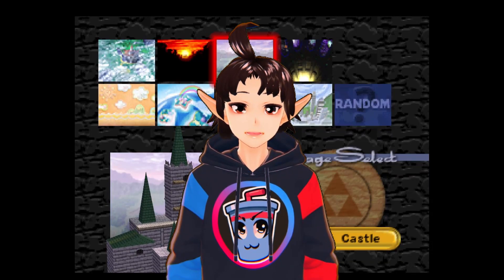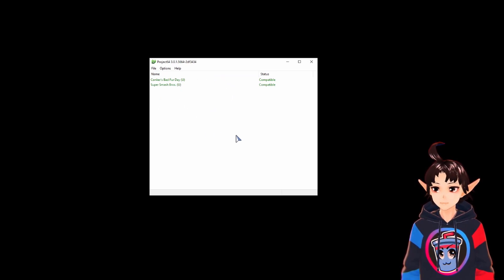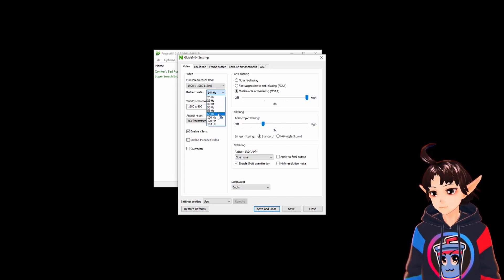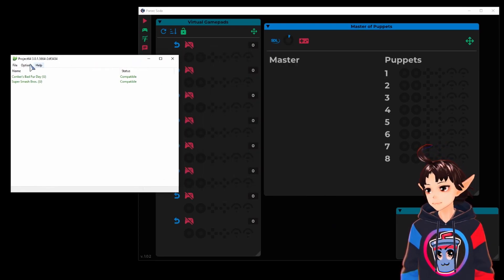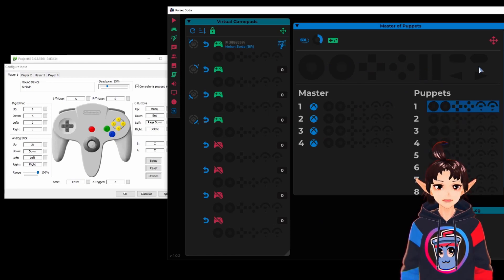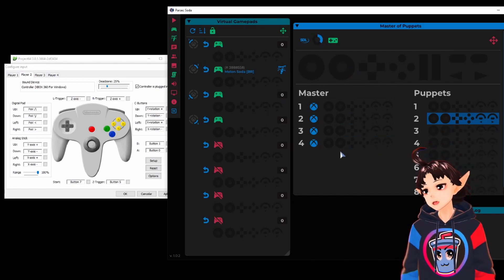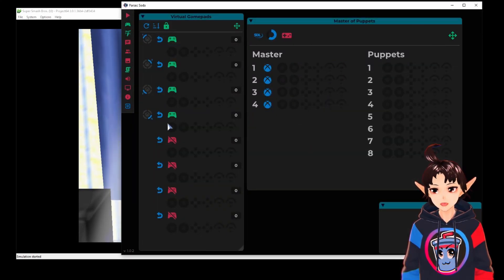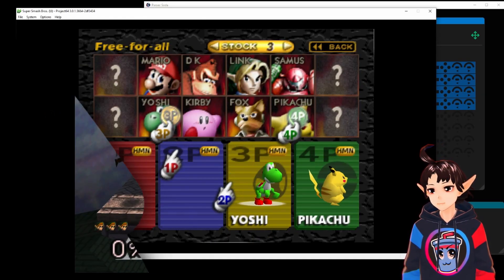How to setup Project64 [+ ParsecSoda]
Learn how to setup Project64 with Parsec Soda. Configure graphics settings, background input and assign inputs to controllers.

Use Project64 with Parsec and Parsec Soda, configure optimal settings for streaming to your Guests. Choose best graphics settings, map controller inputs, and learn how to Parsec with Project64.

Getting emulator + Parsec to work is usually complicated, but Project64 + Parsec Soda is actually really easy to get started.

Download Parsec Soda and play with your viewers. Parsec Soda is a FREE and open-source game streaming application, its code is MIT license. It works really well with emulators!